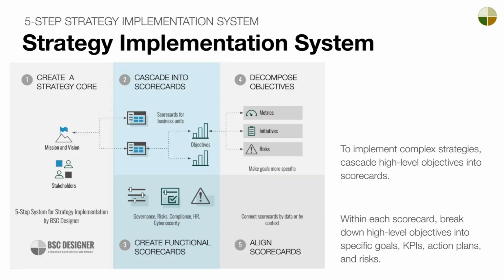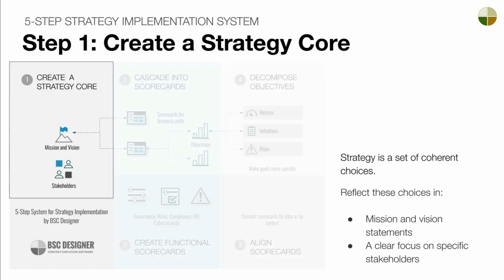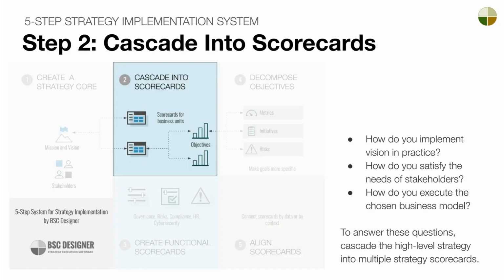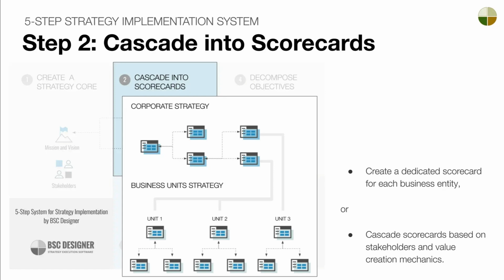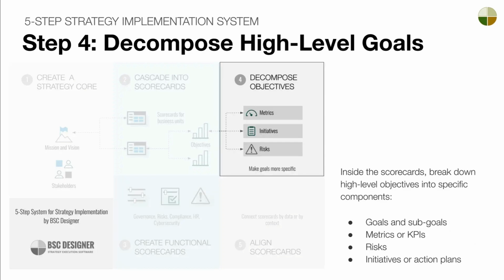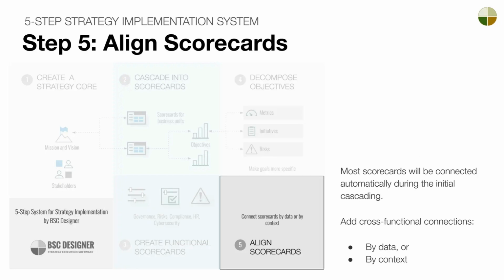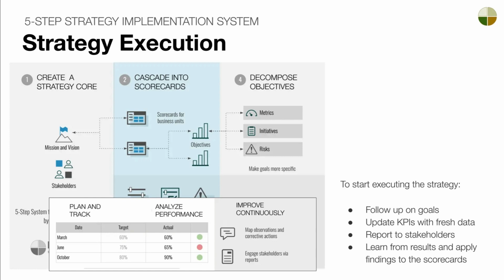5 Step Strategy Implementation System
Learn how to effectively deploy a complex strategy by cascading high-level objectives into various scorecards and, within each scorecard, decomposing those objectives into goals, KPIs, initiatives, and risks.

0:00 Introduction
0:19 Why strategies fail and what you can do about it
1:21 Step 1: Create a strategy core
2:12 Step 2: Cascade into scorecards.
3:02 Step 3: Create supporting scorecards
4:01 Step 4: Decompose high-level goals
5:09 Step 5: Align Scorecards
5:42 Strategy Execution
6:29 Sign-up with BSC Designer

Learn more about the 5-step strategy deployment system by BSC Designer